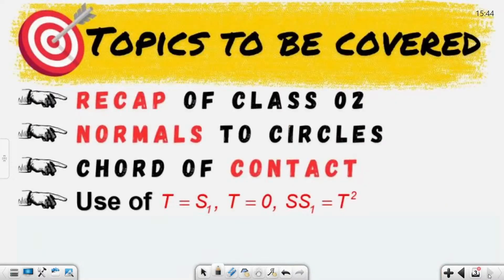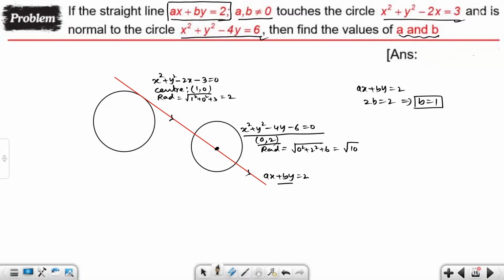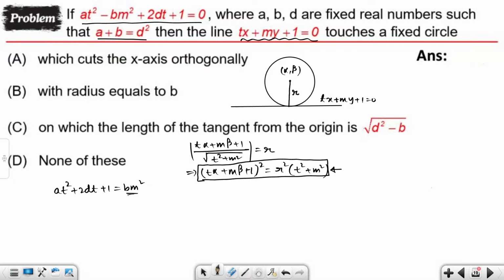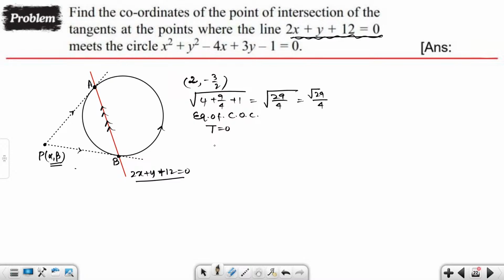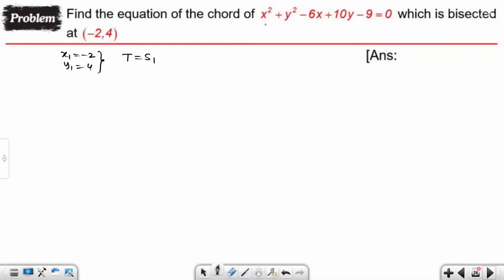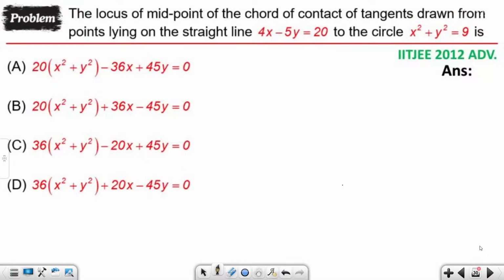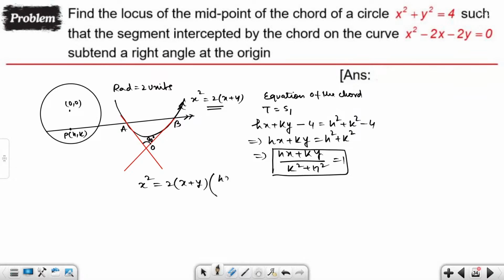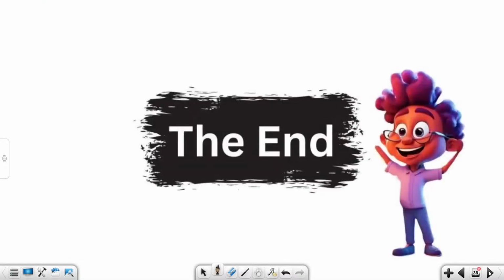Demystifying the Circle: Understanding Normal, Chord of Contact, and Combined Equation of Tangents!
Coordinate Geometry
Topic: Circles
Class: 03 Part 01
Sub-Topic Covered
  ✅ Normal to Circle
  ✅ Chord of Contact
  ✅ Equation of Chord bisected at a given point
  ✅ Combined Equation of Tangents